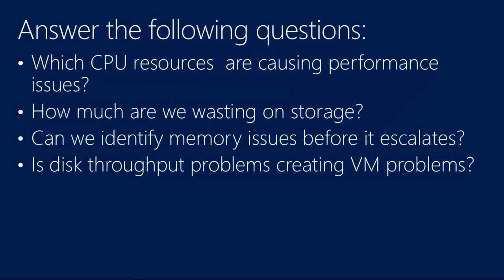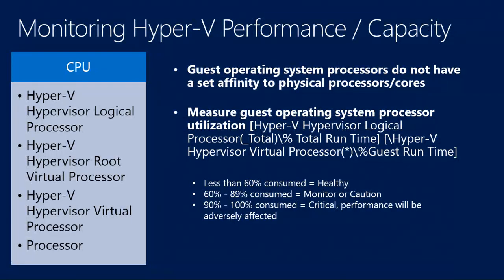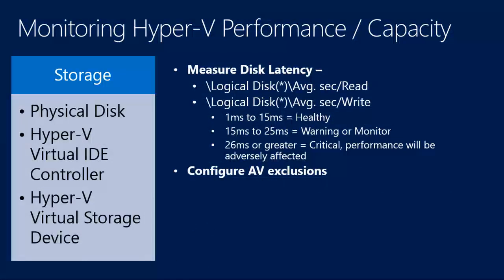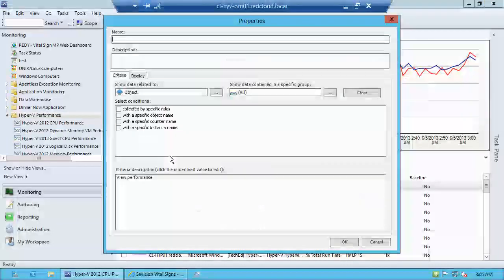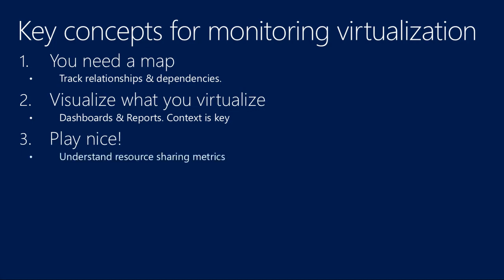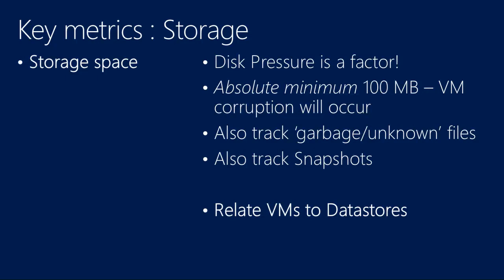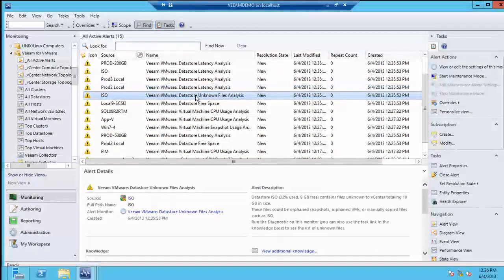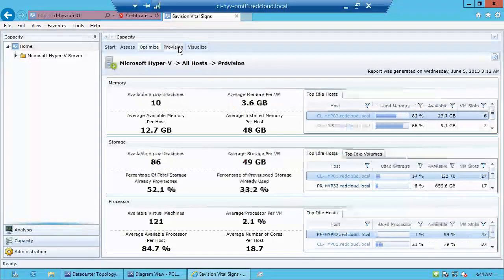TechEd North America 2013 Key Metrics and Practices for Monitoring Virtualization Platforms